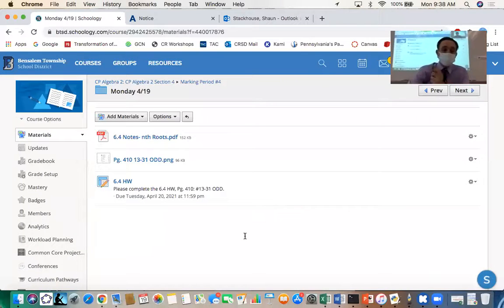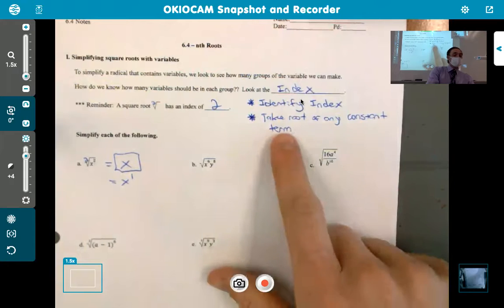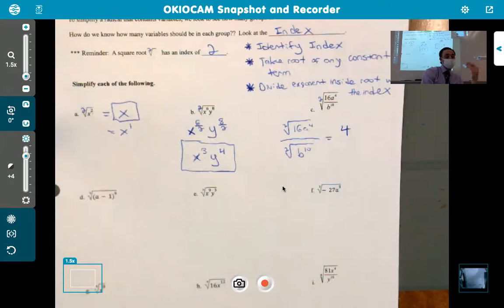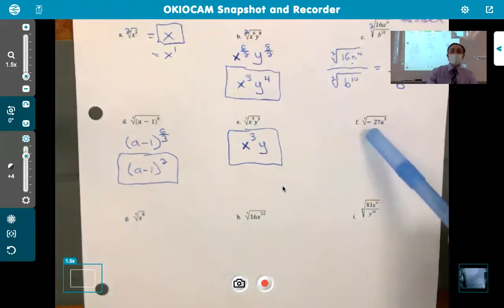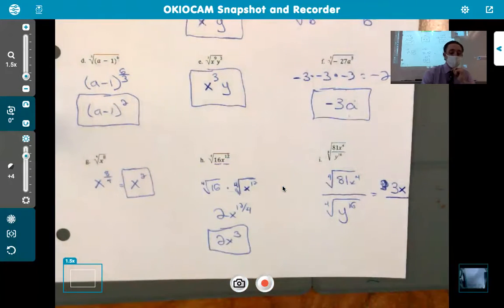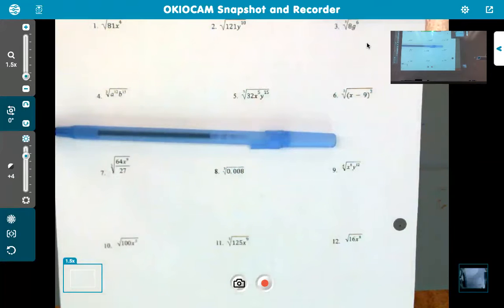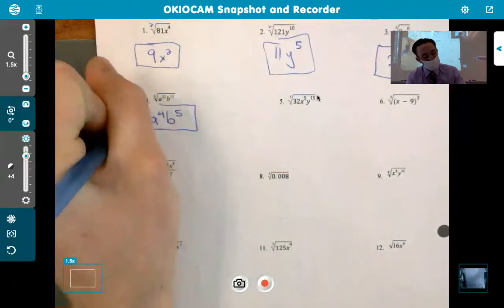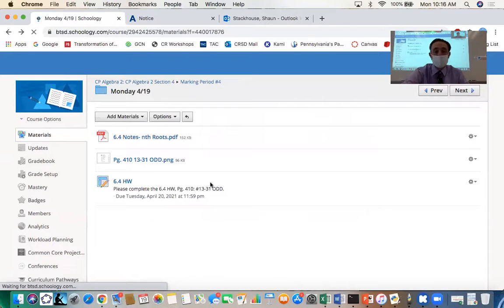6.4: Simplifying nth Roots